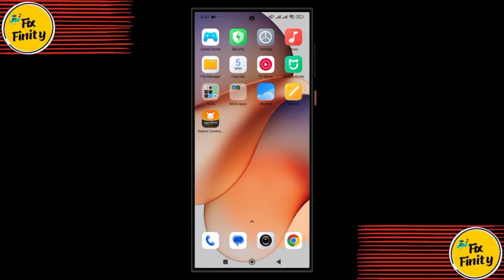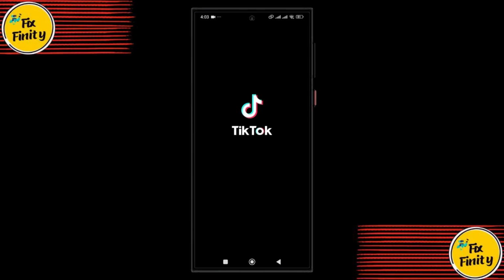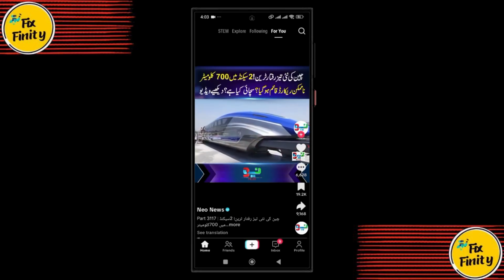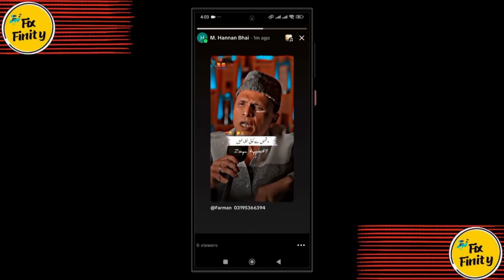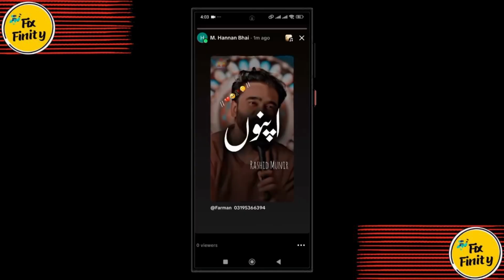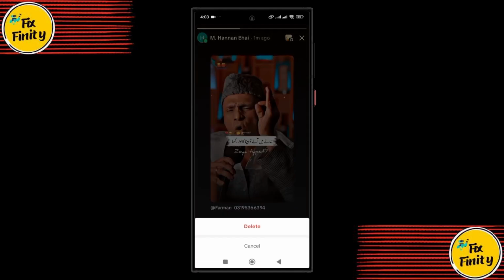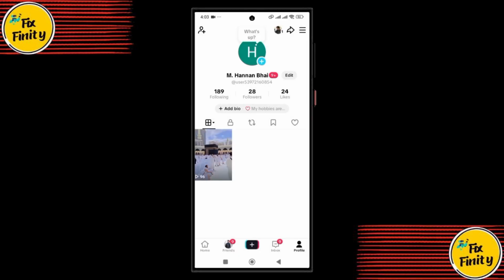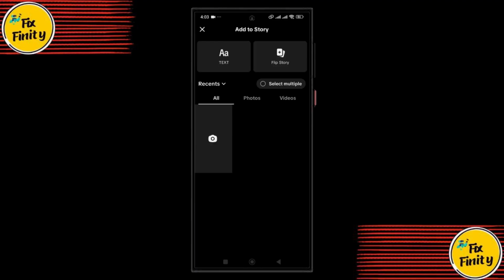How to Remove a Story on TikTok | Step by Step Guide 2026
Learn how to remove a story on TikTok using the latest TikTok app version in 2026.

If you are searching for delete TikTok story, how to delete a story on TikTok, or remove TikTok story, this tutorial will help you.

This guide explains where TikTok stories are located, how to open your story, and how to delete it safely on Android and iPhone.

What you’ll learn:

Delete TikTok Story

How to remove a story on TikTok

TikTok story delete option

What happens after deleting a story

TikTok story problems and fixes

Works on the latest TikTok update (2026).